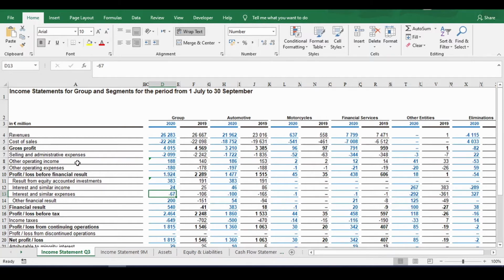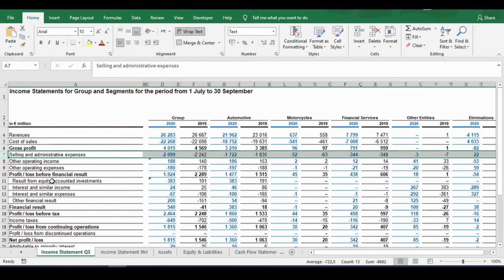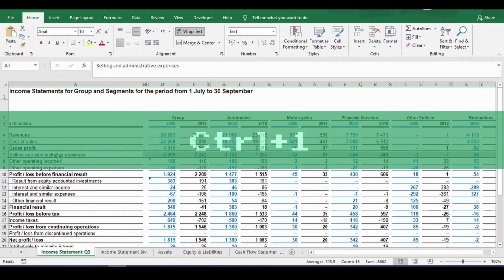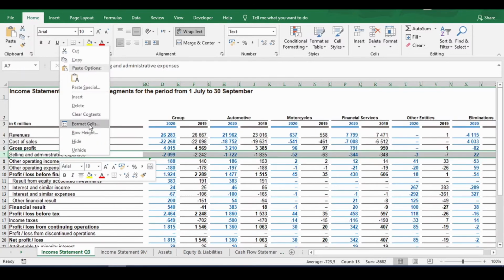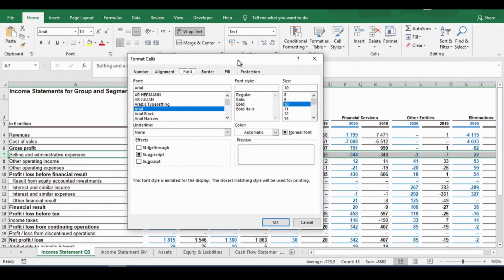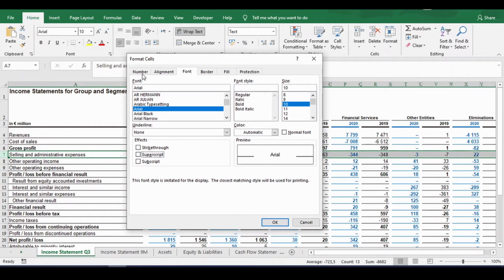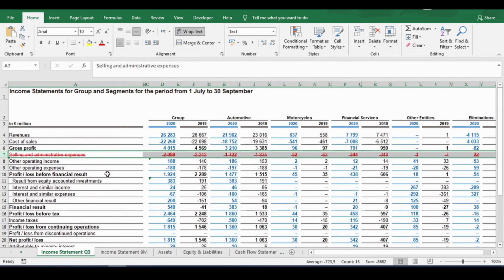Easy shortcut to Strikethough in excel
Learn how to strikethrough text in Microsoft Excel using your keyboard shortcuts (it's super fast!)

If you are in researcha nf would to retain wordz without deleting it, go no further and use the strikethrough feature

Enjoy excel the fun way.